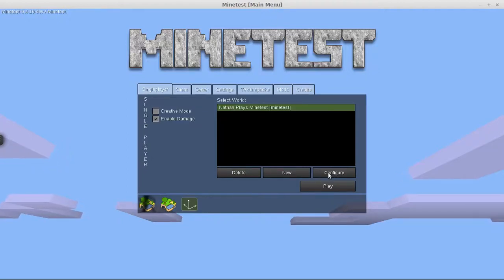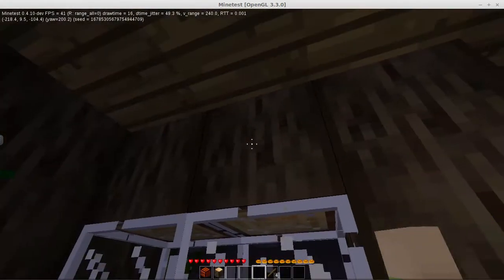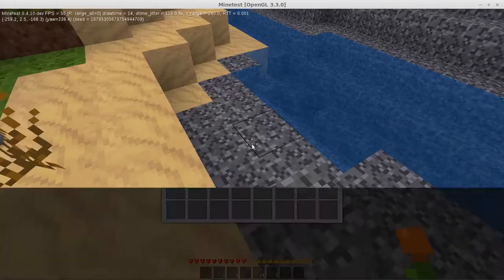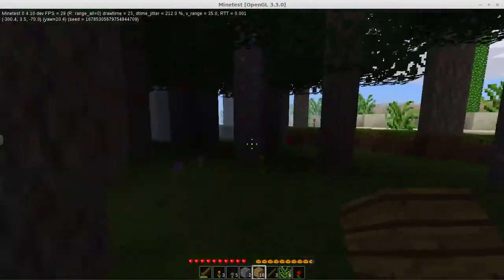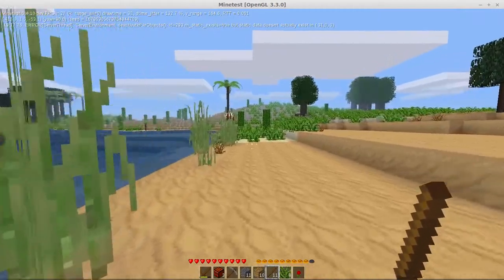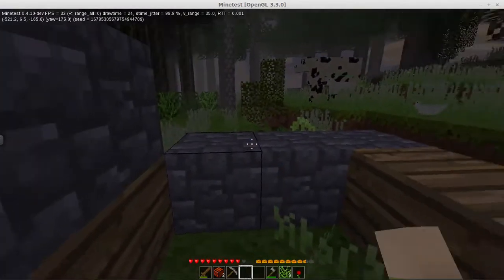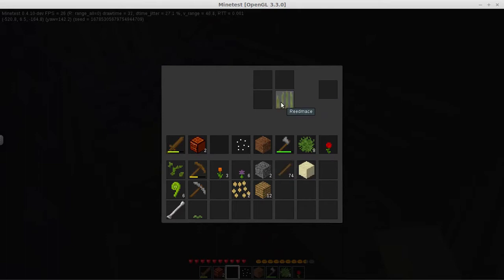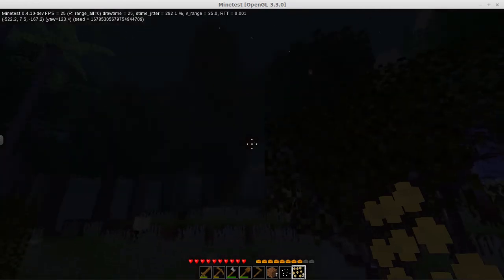Nathan Plays Minetest - 02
Episode two in the series. This time around I've added two new mods, HUD and Workbench. I did notice that the Workbench mod conflicts with the unified_inventory mod, so I no longer have a listing of all the recipies when I am crafting, but I have a craft manual that I'll craft next time around which will do the same thing.